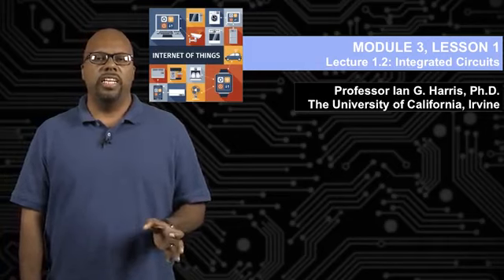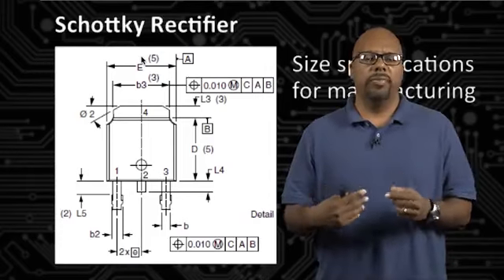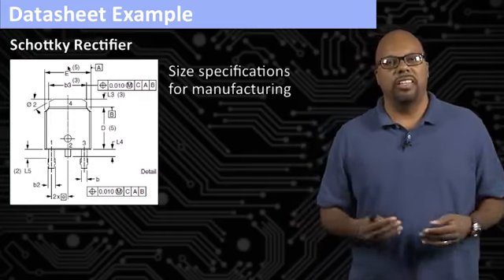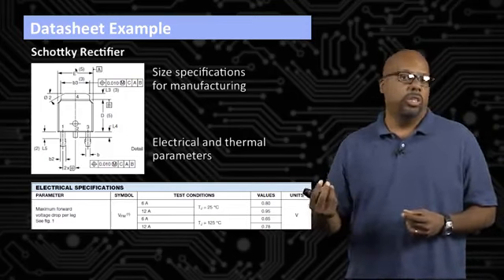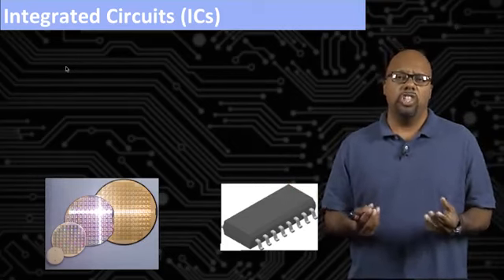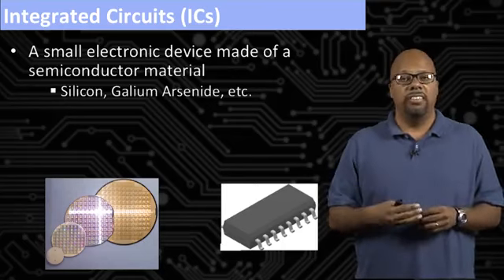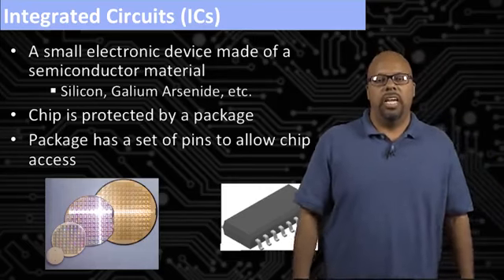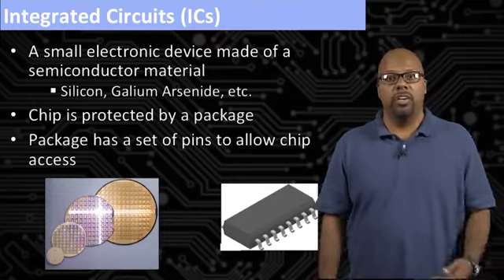Internet of Things (IOT) Integrated Circuits LEC 22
We are a team of Professional Developers IT Expert Professors & Multitasking Managers. Our main motive is to serve you with the best quality of lectures so that you can learn the best skills. Now with the passage of time all language is modifying itself so that they can introduce a new mindset and provide you new techniques to solve problems.
  Here in this tutorial, you will be able to get detailed knowledge Internet of Things (IoT) and different circuits programmed through different programming languages

here you will be able to learn!

SERVICES
Android development
Electronics Circuits
Machine Learning
Web Development
Desktop Application
IOT Equipment
Graphic Design
Smart Apps
& Many More

Python
Java
JavaScript
C#  Net Framework
C++
C language
PHP
JQuery
HTML
CSS
& Many more